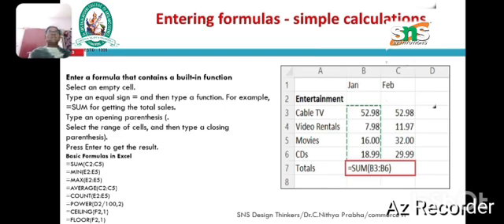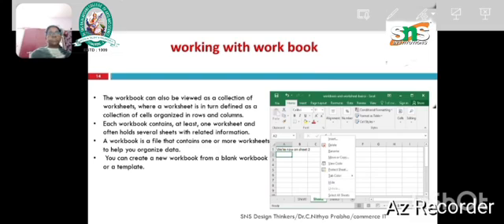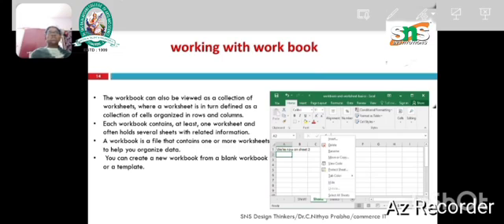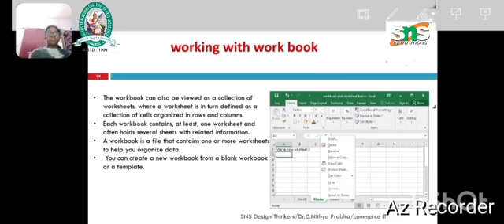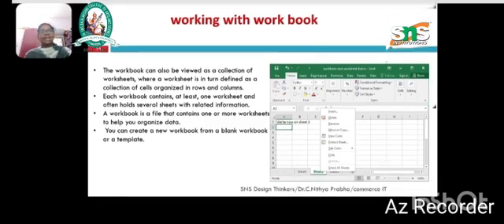LS 3 | ENTERING FORMULAS | Dr.C.Nithya prabha | AP -BCOM IT | SNS INSTITUTIONS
To enter a formula in a spreadsheet like Microsoft Excel, you typically select a cell, start with an equal sign (=), and then input the formula using numbers, operators, cell references, and/or functions. The formula will then be calculated and the result will be displayed in the selected cell.